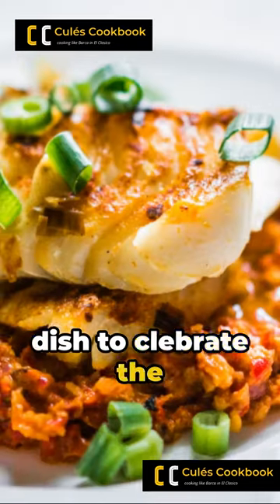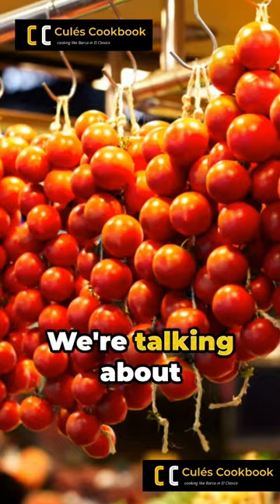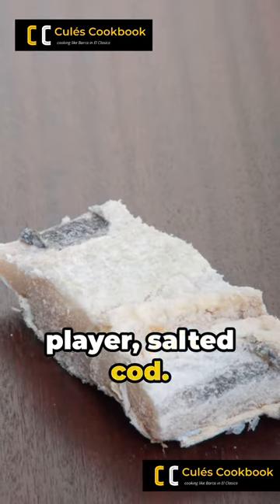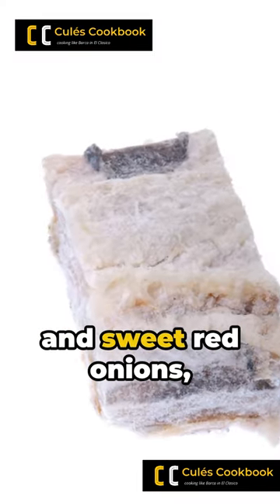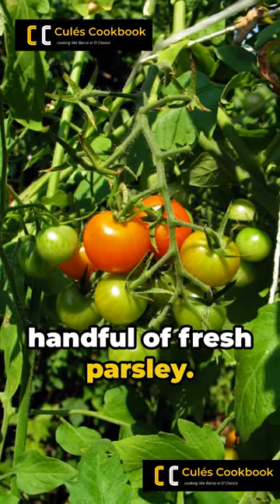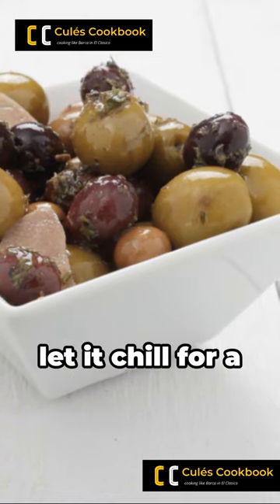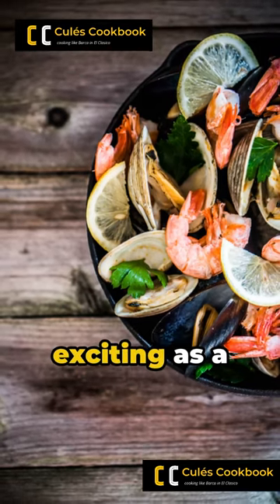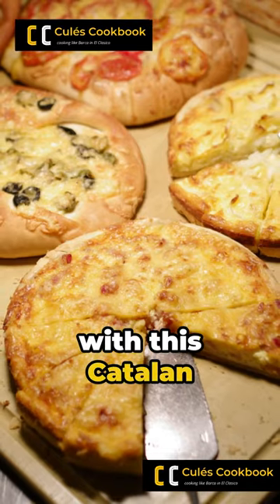Esqueixada de bacallà recipe by Cules Cookbook to celebrate Suarez-Messi reunion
Celebrating Suarez' move to Inter Miami as he reunites with Messi, Jordi Alba and Sergio Busquets with the exclusive Esqueixada de bacallà
(shredded salt cod and tomato salad) recipe

Recipe by Skyfield Culer [Aaron Skyfield]